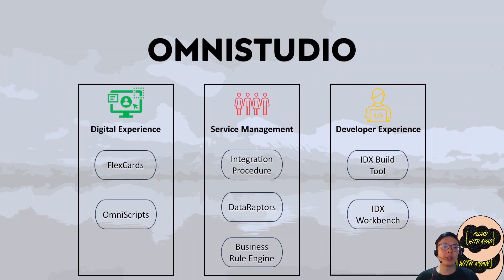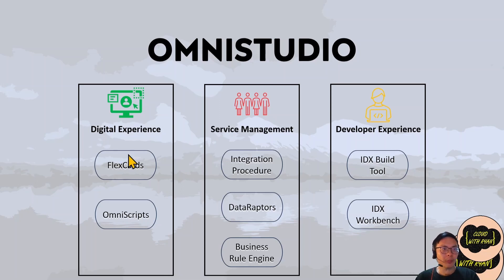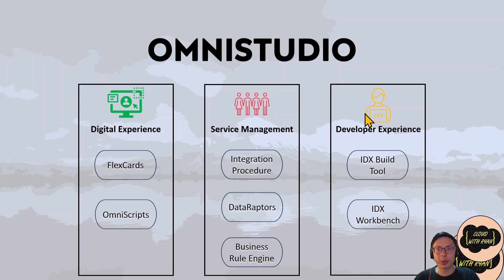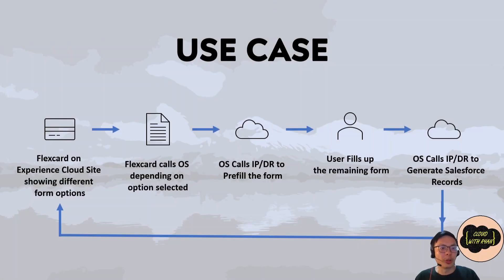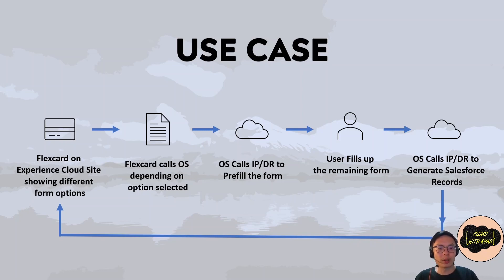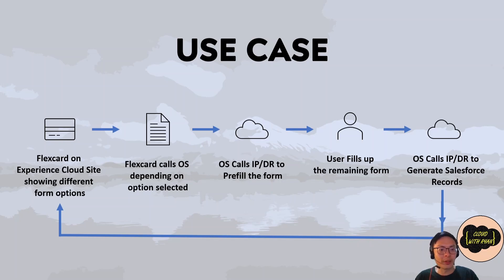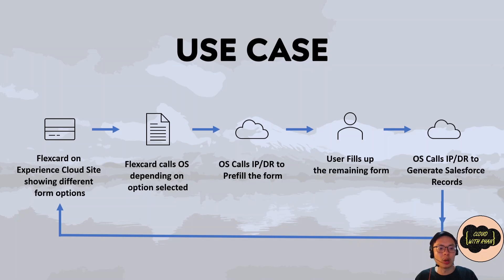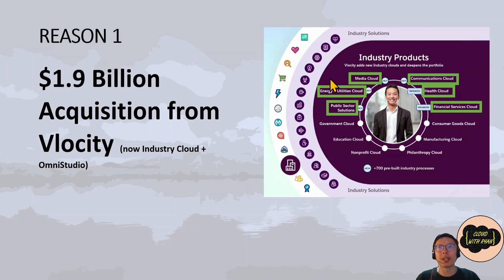Learn Salesforce OmniStudio NOW - 4 Reasons You can't Ignore or Risk Getting Left Behind | EP1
🚀 Dive into the world of Salesforce OmniStudio with me! Discover its basics, explore a real-world example, and learn why NOW is the time to master it. Uncover 4 compelling reasons and get started on your OmniStudio journey to stay ahead! 🔍🎓

⏱️⏱️ VIDEO CHAPTERS ⏱️⏱️
0:00 Introduction
0:47 OmniStudio Overview
2:56 Example Use Case
5:33 Reason 1 - $1.9 Billion Acquisition from Vlocity
6:52 Reason 2 - Career Potential
7:33 Reason 3 - Powerful Tools for Low Code Development
8:16 Reason 4 - Learn it NOW or risk falling behind
8:44 Recap and How to get started